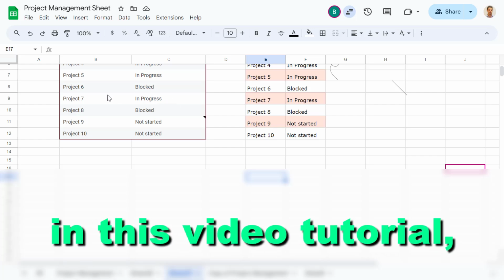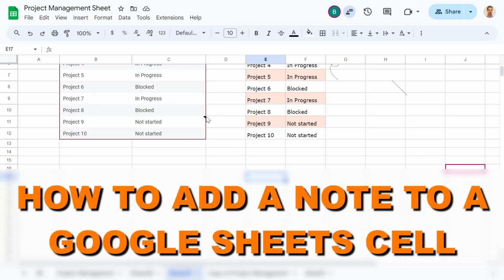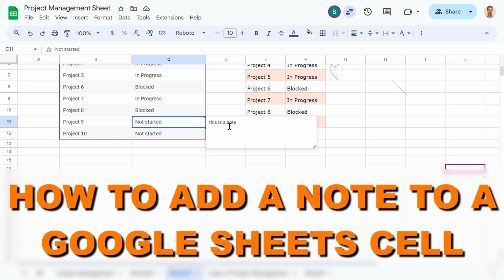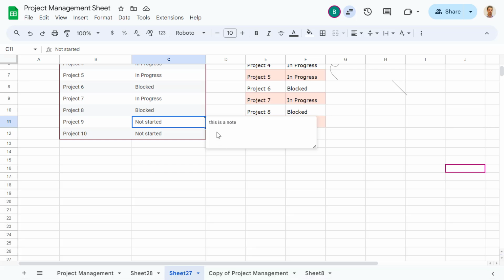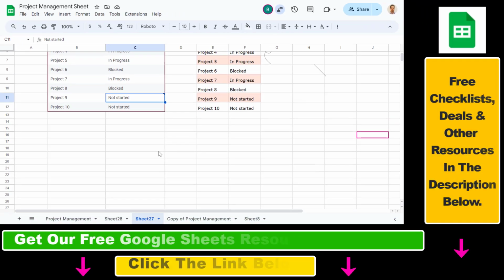How To Add A Note To A Google Sheets Cell? [in 2025]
Learn how to add a note to a Google Sheets cell.